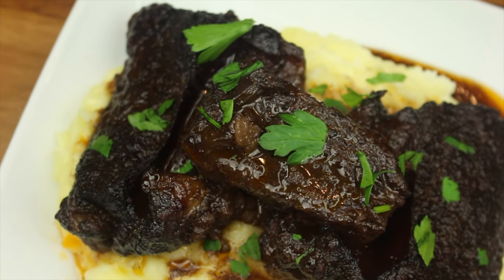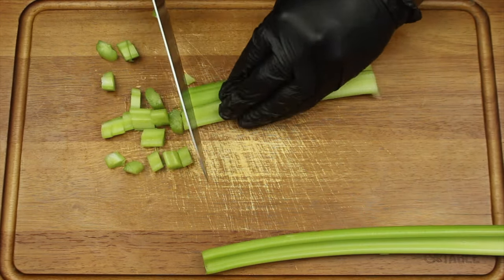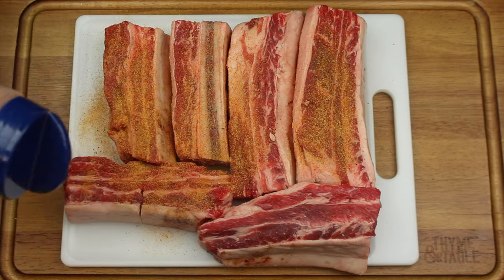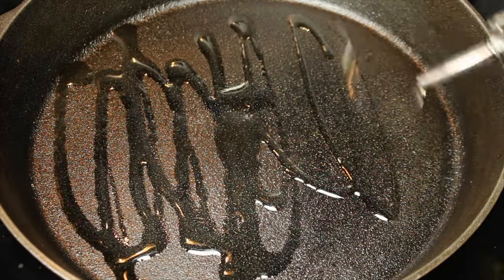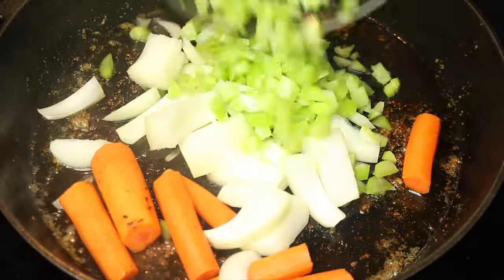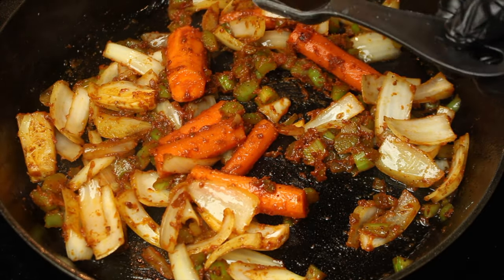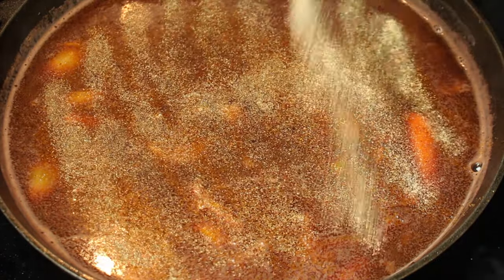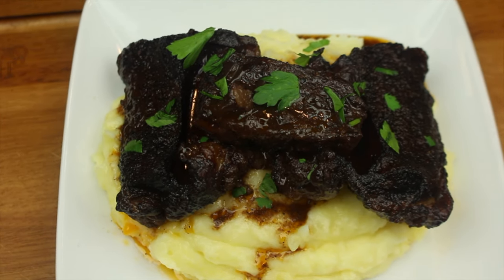How to Make the BEST Braised Short Ribs | Short Ribs Recipe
In this video we will show you how to make Braised Short Ribs. We hope you like the video.

Braised Short Ribs

Ingredients:
Beef Short Ribs
Carrots
Celery
Yellow Onion
Garlic
Parsley
Tomato Paste
Beef Bouillon Cube
Beef Broth
Cabernet Red Wine
Worcestershire Sauce
Season All
Black Pepper
Accent
Garlic Powder
Onion Powder
Bay Leaves
Flour

Directions:
 1. Dice 2 stalks of celery
 2. Dice 1/2 of yellow onion
 3. Remove the top of a head of garlic
 4. Peel 2 carrots and chop into thirds
 5. Season short ribs to taste with season all, black pepper, garlic powder, onion powder, and accent
 6. In a cast iron skillet, add olive oil
 7. Sear short ribs
 8. Remove short ribs
 9. In the same skillet, add olive oil and sauté veggies
 10. Add 2 tbsps of tomato paste
 11. Add 1 tbsp of flour
 12. Add 1 tbsp of worcestershire sauce
 13. Add 2 cups of red wine
 14. Allow to simmer for 2 minutes
 15. Add 1 beef bouillon cube
 16. Add 2 cups of beef broth
 17. Season broth to taste with season all, black pepper, garlic powder, onion powder, and accent
 18. Place short ribs in a roaster or dutch oven
 19. Pour broth over short ribs
 20. Add the head of garlic and 4 bay leaves
 21. Cover and bake at 350 degrees for 2 hours or until tender
 22. Enjoy!

✨Social Media✨

Music
♪ Wine (Prod. by Lukrembo)